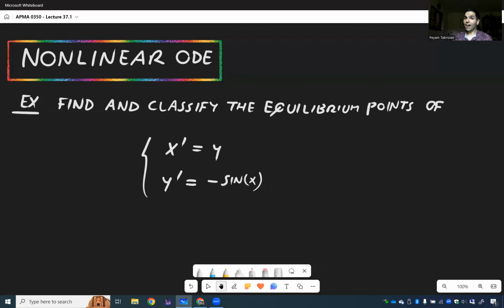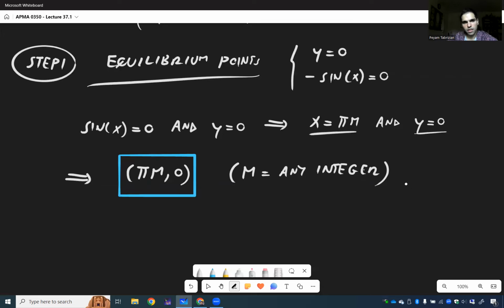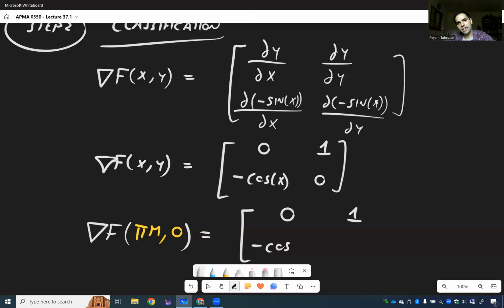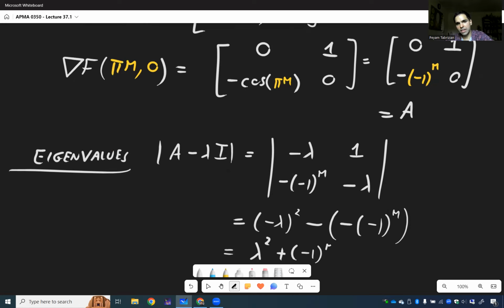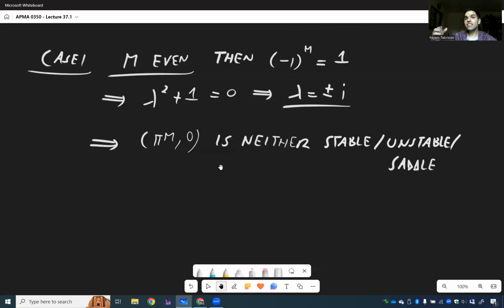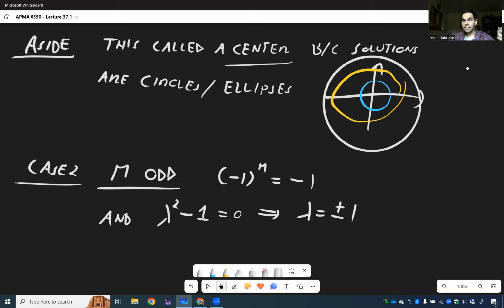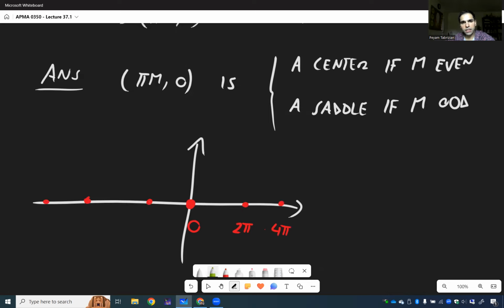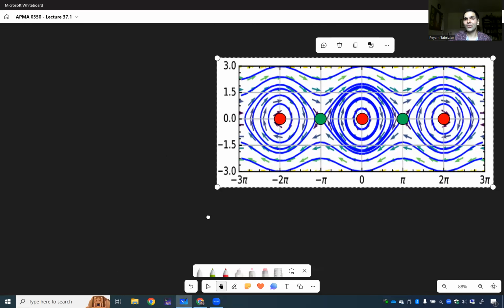Nonlinear ODE Practice